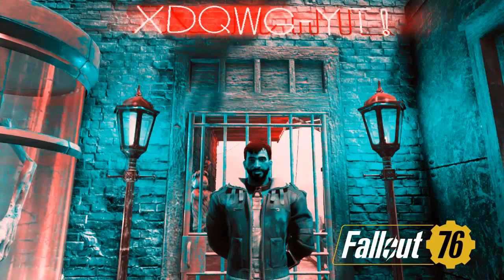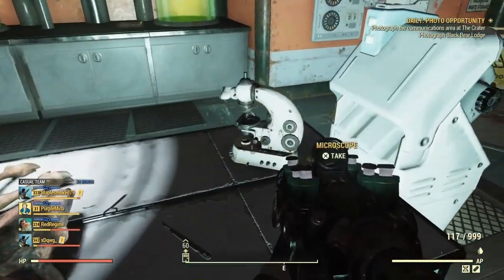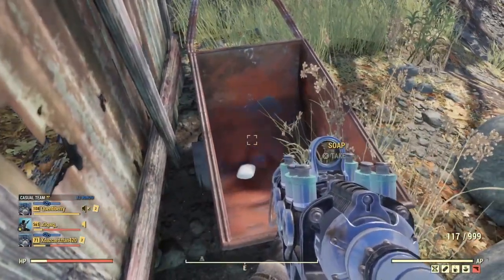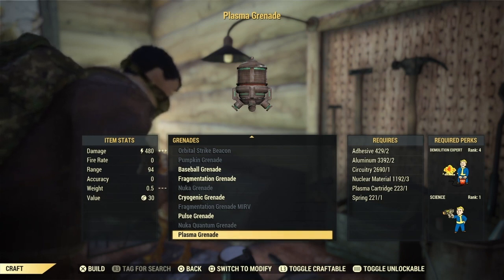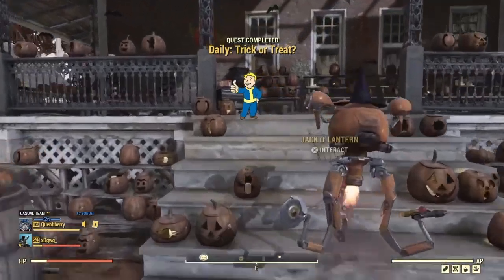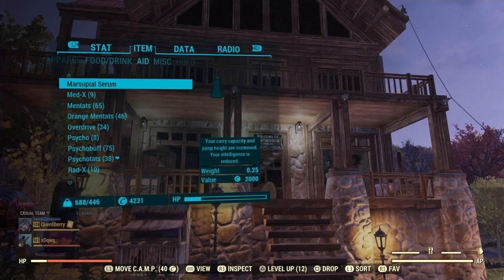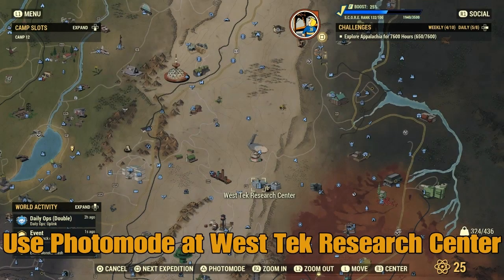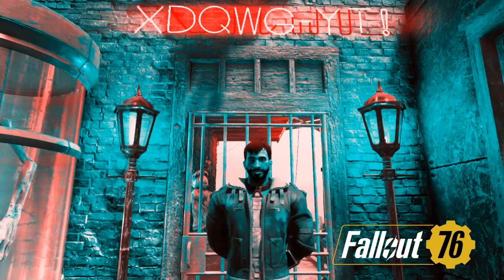CHEMIST Possum Badge!.. How to get it! The Complete Guide - Fallout 76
In this video I show you how to earn the Atomics Fan Possum Badge! This is a full guide on how to complete all of the Atomics Fan Challenges!

How to Start the Possum Badges/ How to pass the exam!

0:00 - Intro
0:16 - Acquire a Beaker/ Bunsen Burner/ Microscope/ Test Tubes
1:37 - Acquire a Lab Coat
2:11 - Craft Baseball Grenades
3:26 - Craft Cryogenic Grenades
3:54 - Craft Fragmentation Grenades
4:10 - Craft HalluciGen Grenades
6:25 - Craft Molotov Grenades
6:43 - Craft Plasma Grenades
7:34 - Craft Pulse Grandes
7:56 - Craft Pumpkin Grenades
9:52 - Craft Any Serum
11:31 - Use Any Serum
11:44 - Cure Addictions
12:27 - Use Photomode at Arktos Pharma
13:08 - Use Photomode at AVR Medical Center
13:12 - Use Photomode at dyer Chemical
13:17 - Use Photomode at Kanawha Nuka-Cola Plant
13:23 - Use Photomode at West Tek Research Center
13:28 - Shoot a Radstag with a Syringer
15:02 - Shoot a Wolf with a Syringer
15:37 - Shoot a Yao Guai with a Syringer
16:14 - Outro